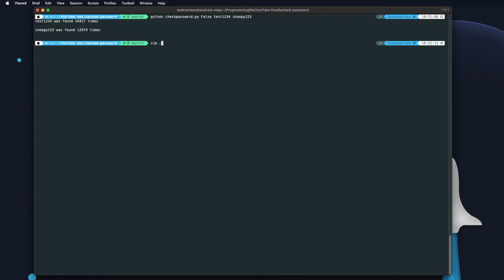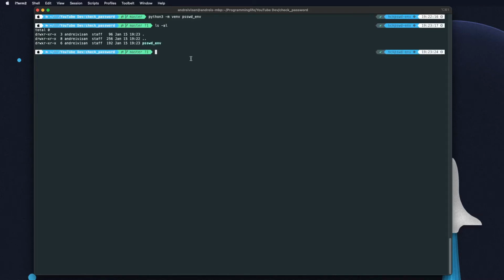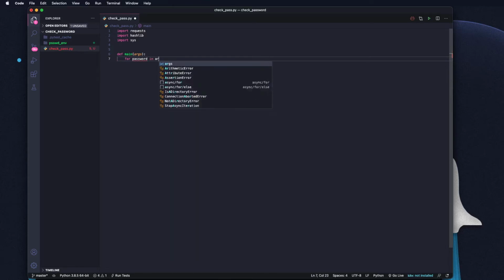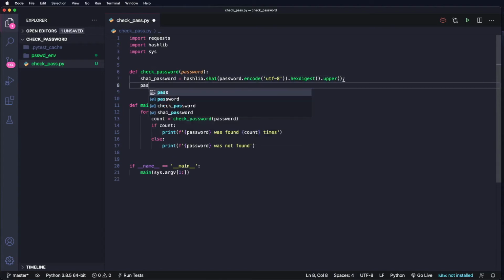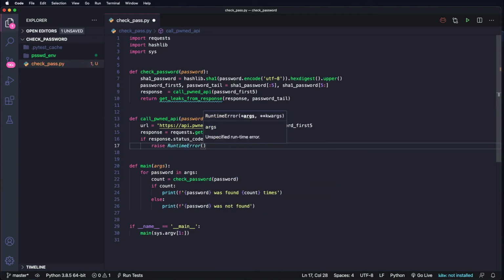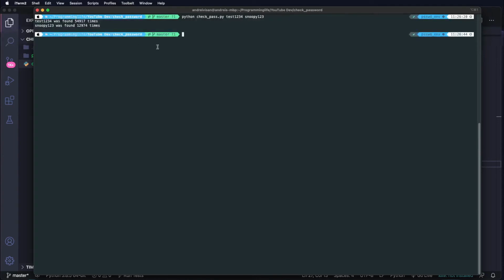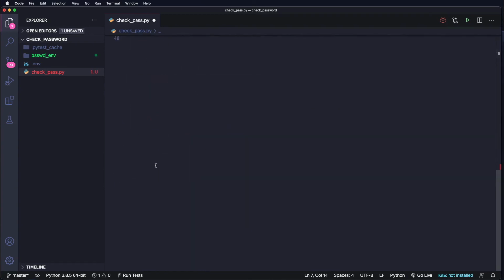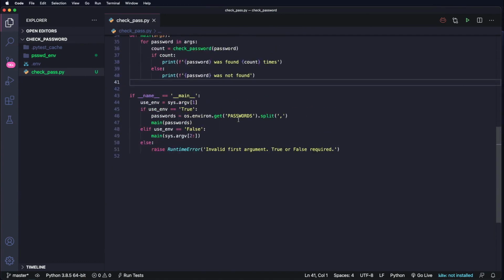How to check if your PASSWORD has been HACKED | Python 3 TUTORIAL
In this video we will develop a cool script to check if your password has been hacked. This will be a cool project not only to use but also to add to your portfolio.